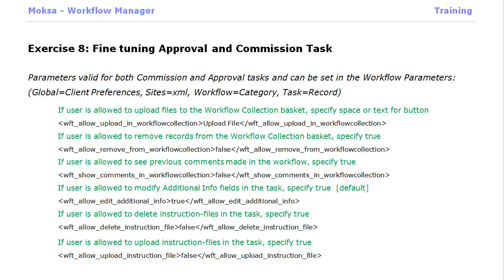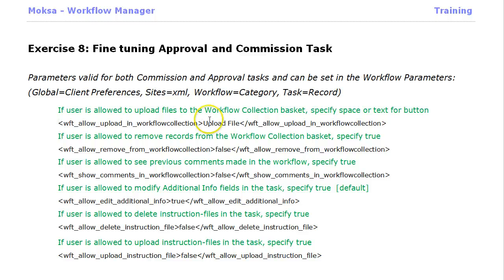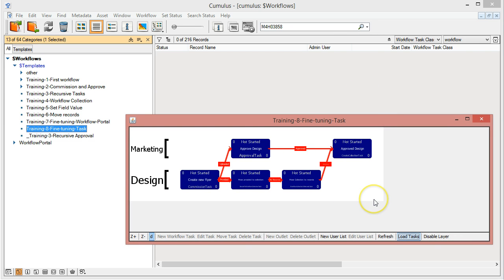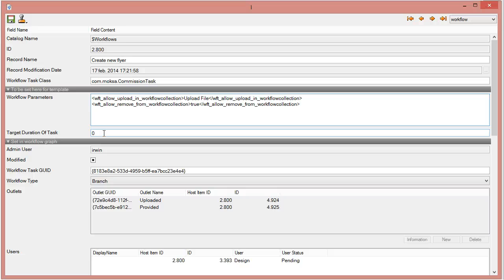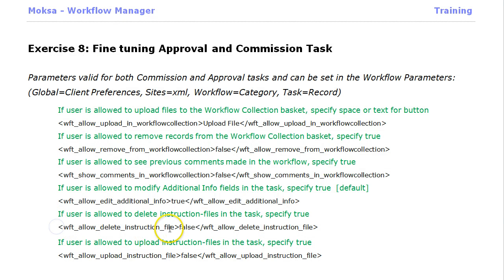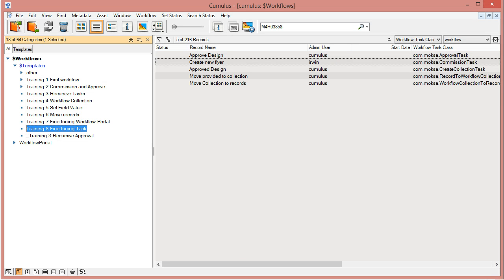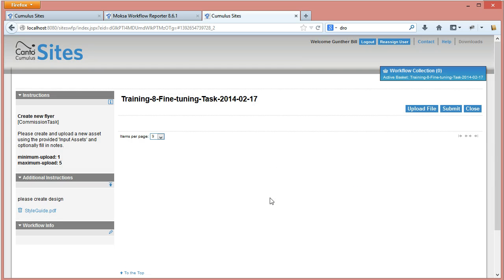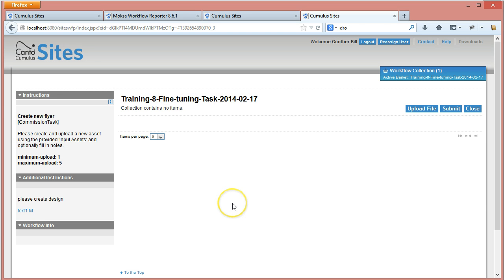Moksa Workflow Manager Training 8 1 Fine tuning tasks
Moksa Workflow Manager for Canto Cumulus Training 8 1 Fine tuning tasks.  Workflow Collection, Instruction Files and edit tasks.